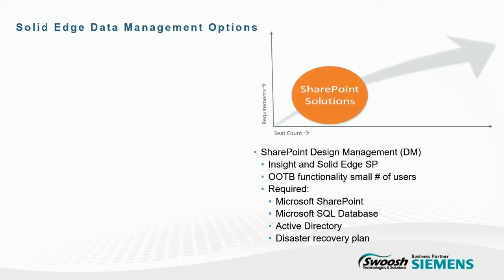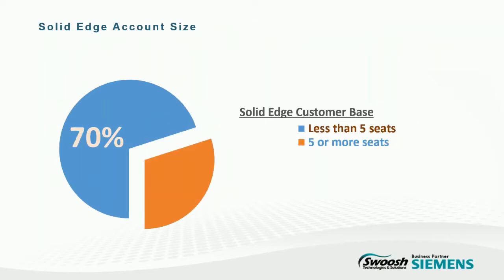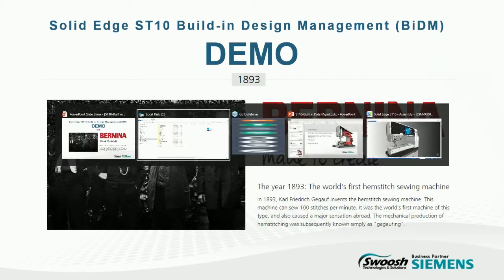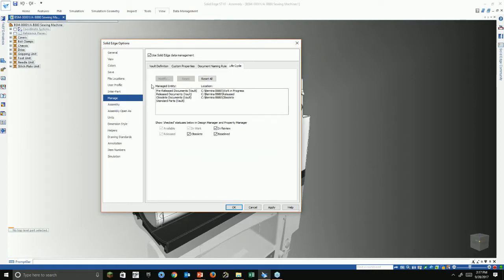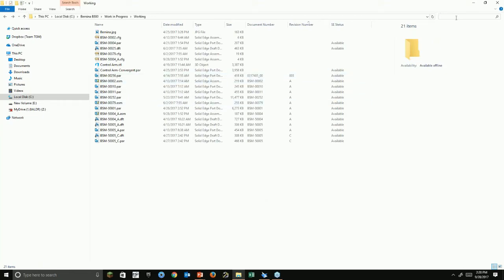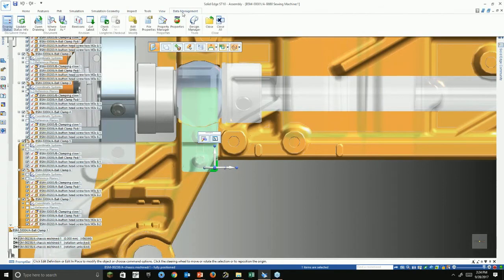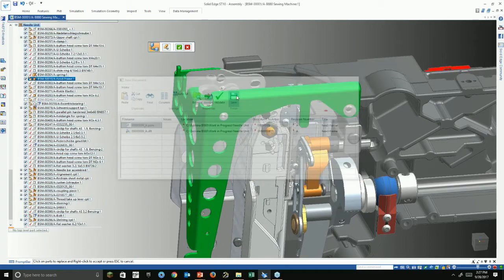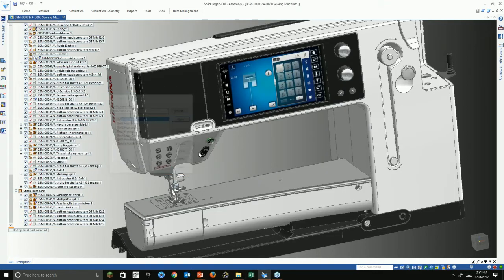What's New in Solid Edge ST10: Built in Data Management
Manufacturing organizations struggle to work effectively with the fast-growing volumes of data that they create when designing and manufacturing their products. Solid Edge's built-in data management capabilities are enhanced with even easier setup and administration: and improvements in the user interface, help speed up completion of everyday tasks and reduce errors in the design process.